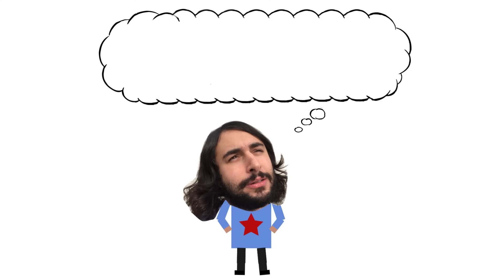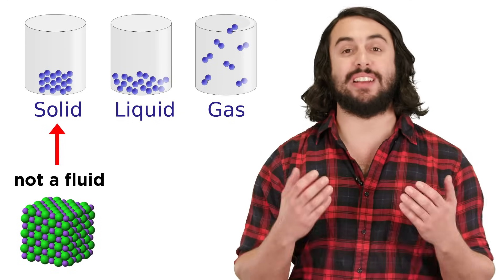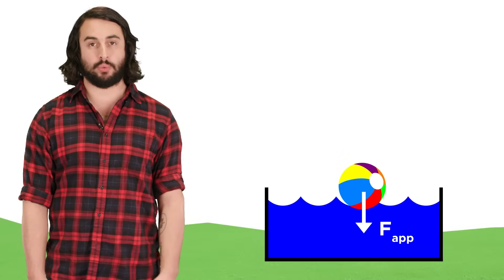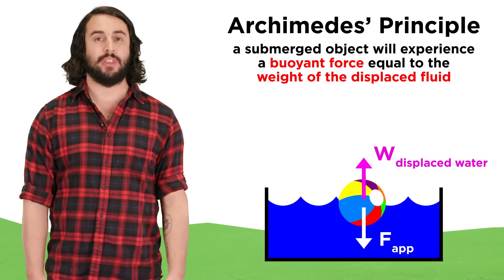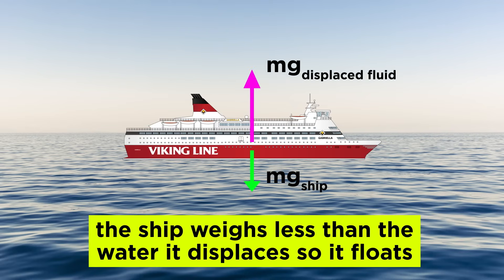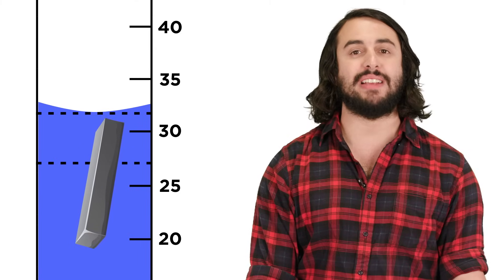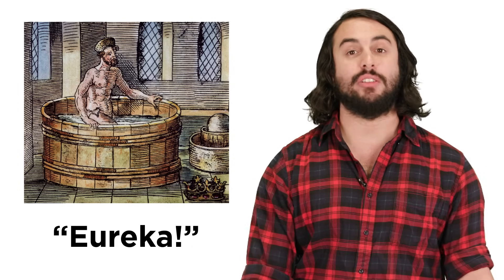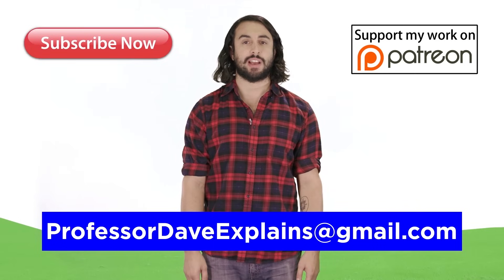Fluids, Buoyancy, and Archimedes' Principle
Archimedes is not just the owl from the Sword in the Stone. Although that's a sweet movie if you haven't seen it. He was also an old Greek dude who figured out a bunch of physics way before other people did. Some of this was discovered at bath time, so it has a lot to do with water, but don't get all weird about it, just listen to the old man in the tub. He's smarter than he looks.